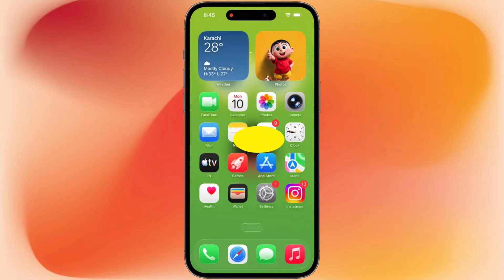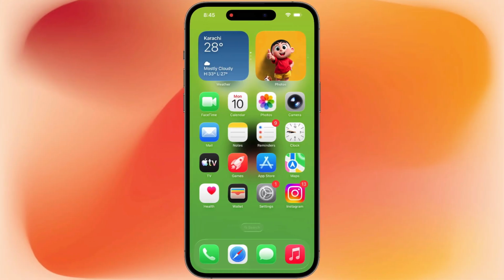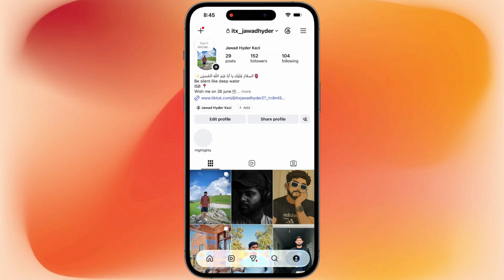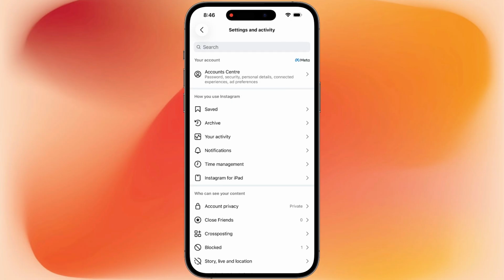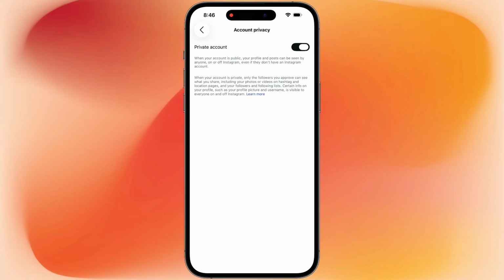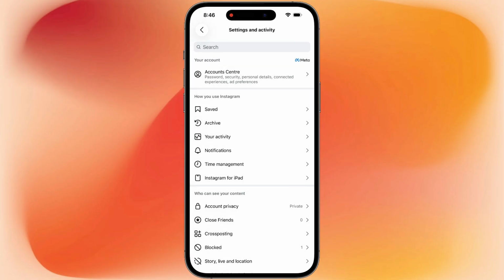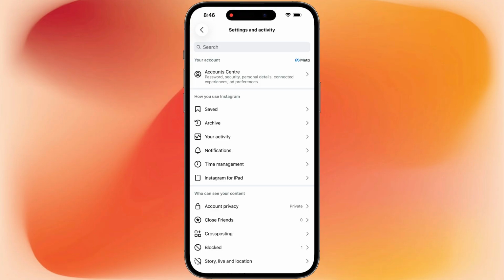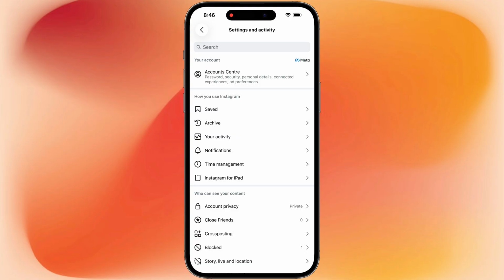How to Stop People From Enlarging Your Instagram Profile Picture (2026)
Want to stop people from enlarging your Instagram profile picture? In this video, I’ll show you how to turn off the Allow Profile Picture Expansion setting on Instagram.

This privacy setting can help prevent other Instagram users from expanding your profile picture when they visit your profile. Follow the simple steps in this tutorial to change the setting in just a few moments.